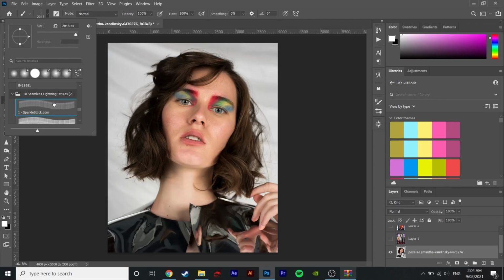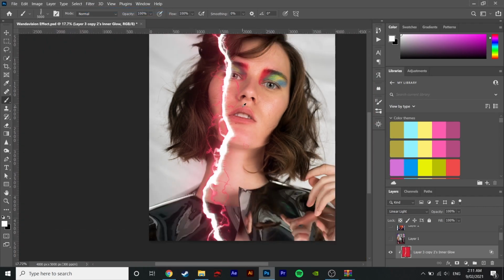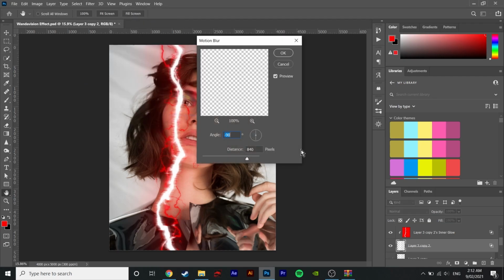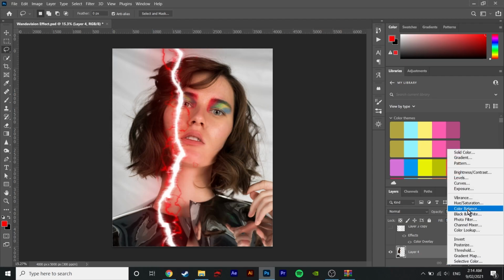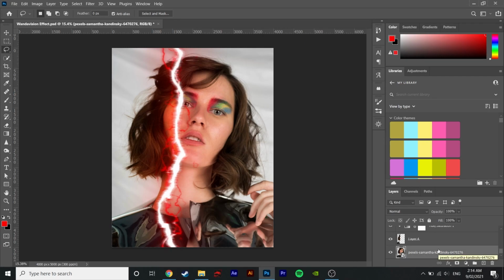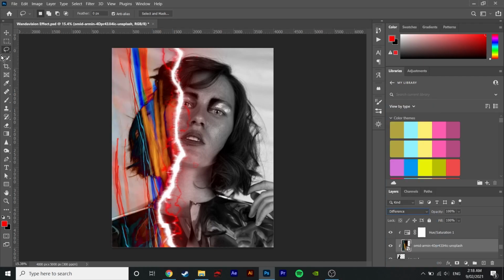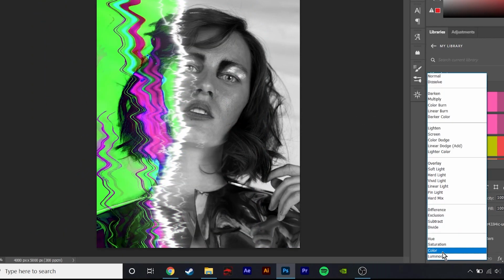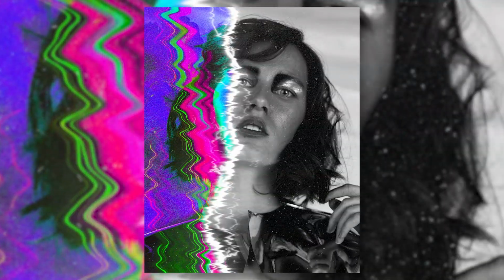Wandavision Glitch Effect: Adobe Photoshop Tutorial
A QUICK and easy tutorial on how to make a glitch effect inspire by the show Wanda-Vision!

One-click glitch looks: my Motion Blur FX pack includes RGB Split and Slice Shift, plus 13 more motion looks as Photoshop actions.
All three of my Photoshop packs in one bundle

Resource Links -
Lightning Brushes: